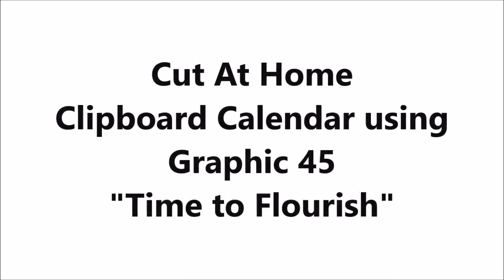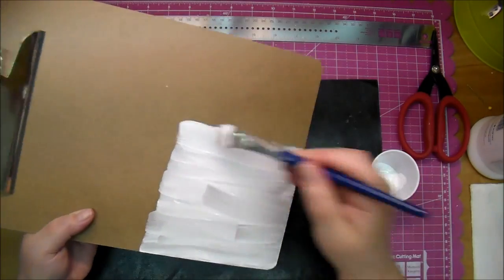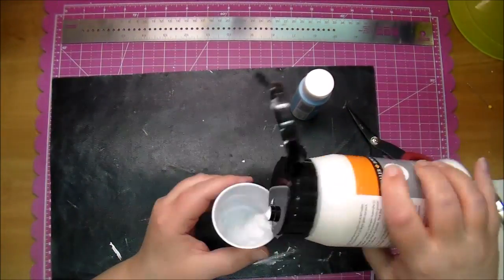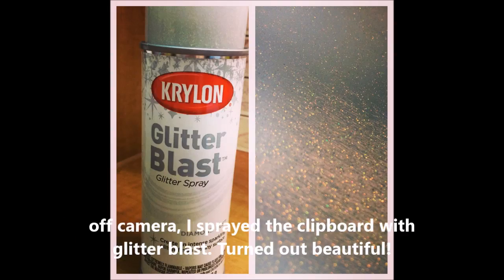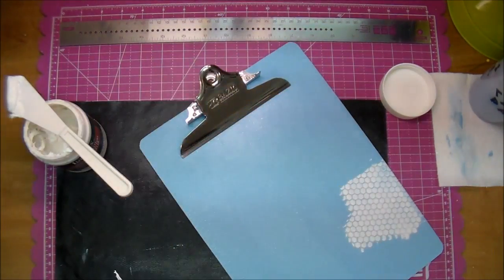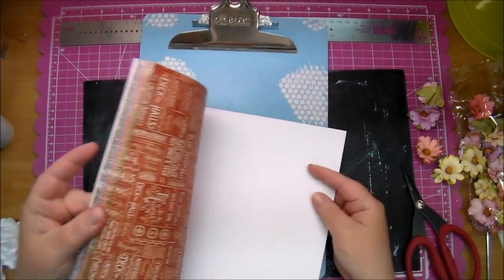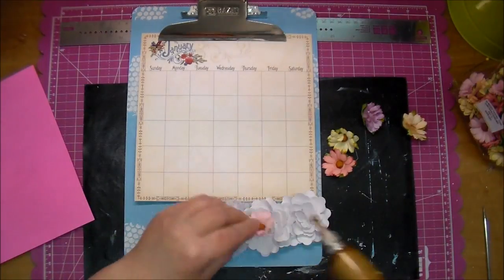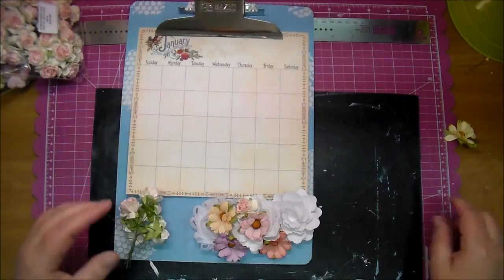Clipboard Calendar using G45's "Time to Flourish"!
Products used:
Graphic 45 Time to Flourish 8x8 Calendar pad: SKU: 4501064
Heartfelt Creations Arianna Blooms dies: SKU:HCD-748